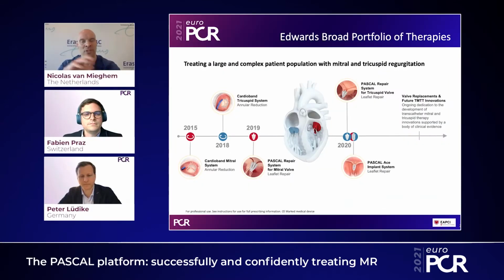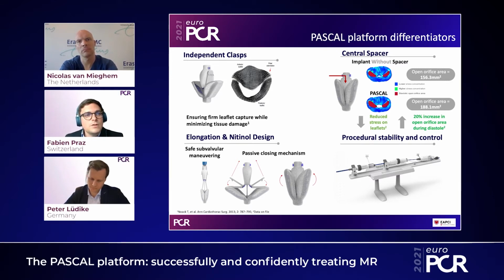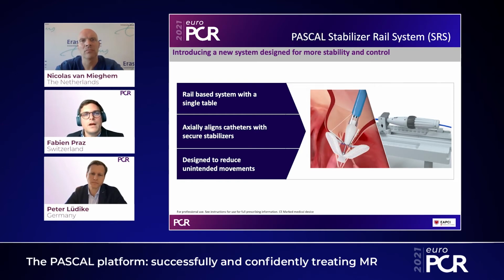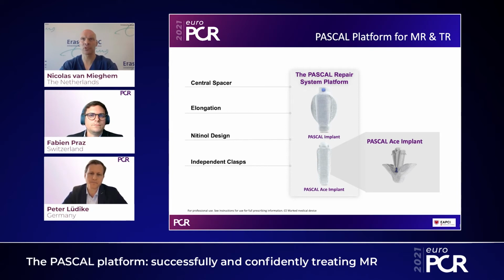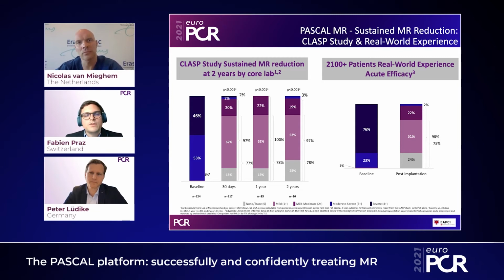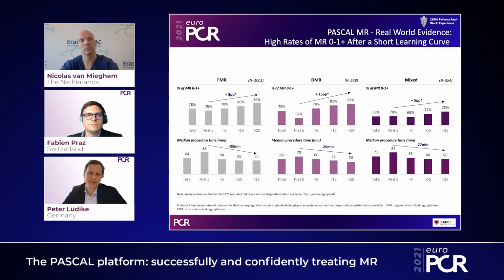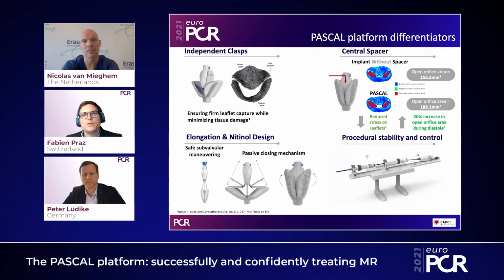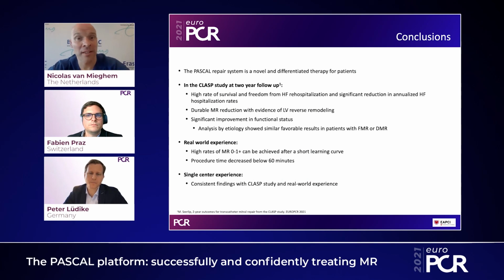The PASCAL Platform: successfully and confidently treating MR